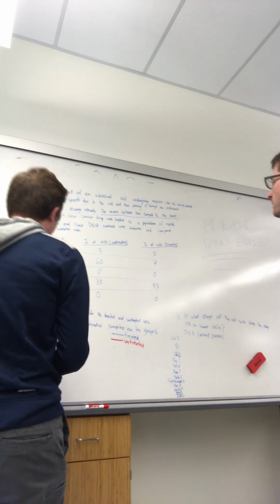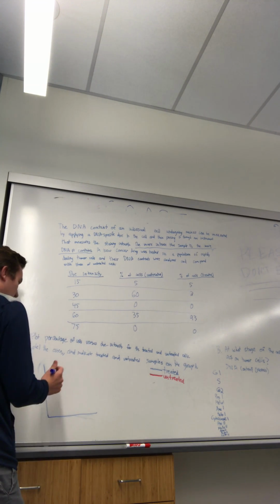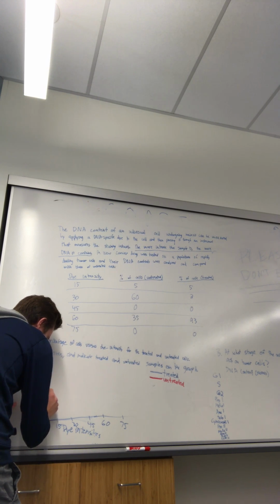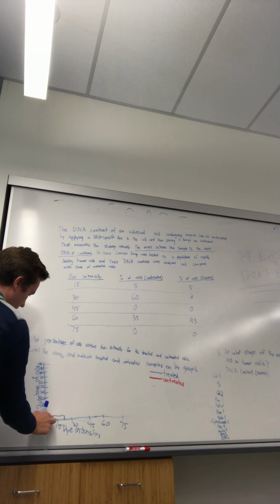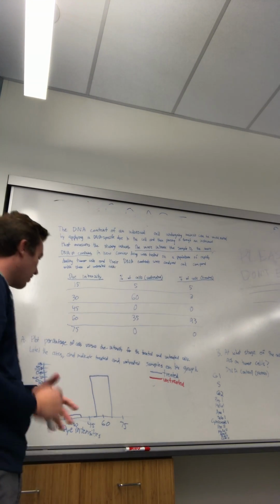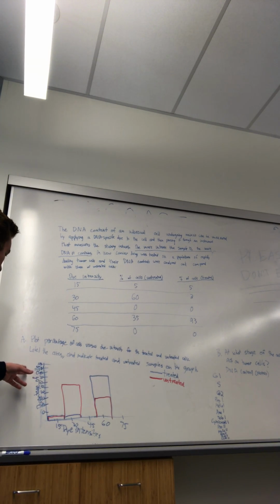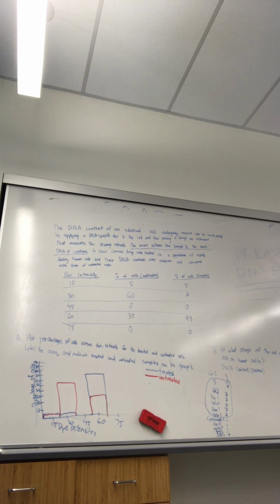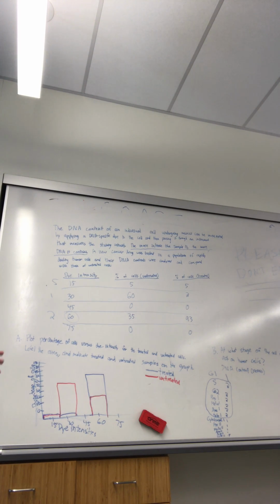AP Bio DNA Content in Cell Cycle and Data Analysis Question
In this video, I explained the problem regarding DNA content in the cell cycle and data analysis.